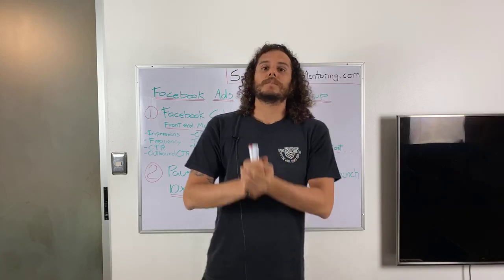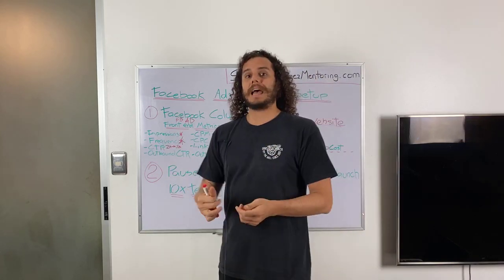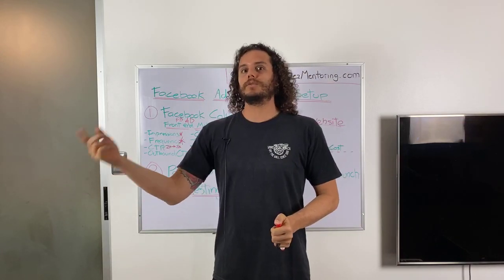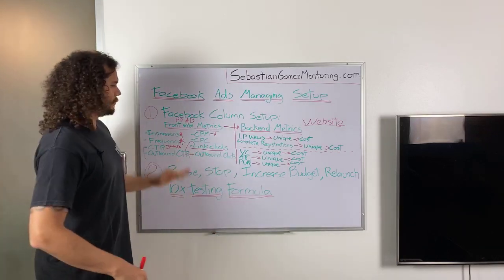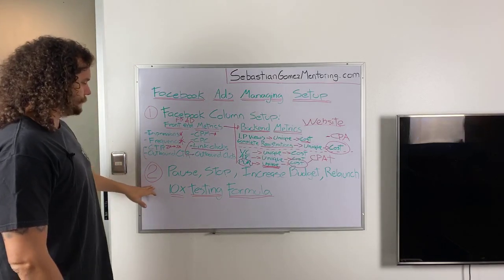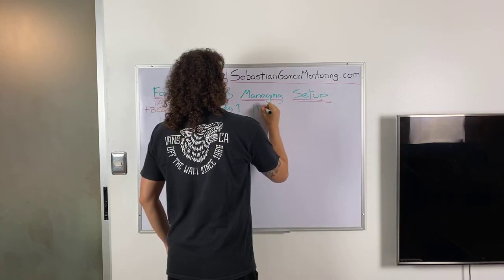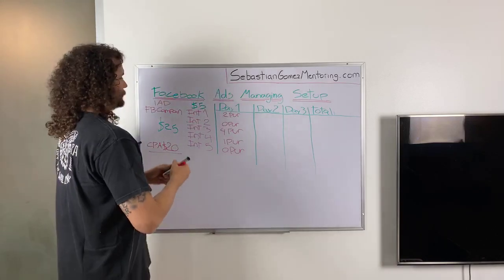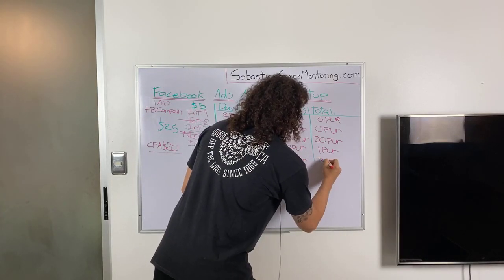Facebook Ads Managing Setup (Column Setup, pause ads, increase budget)